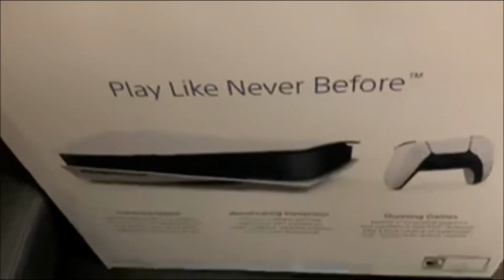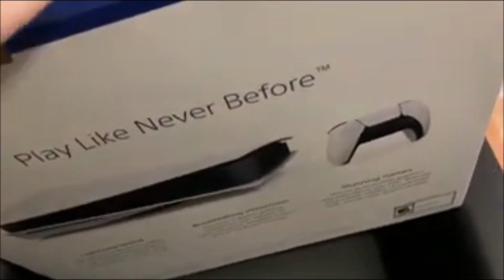Unboxing My Second Playstation 5 | Unboxing A PS5 Disc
My XBOX Gamertag:
MrAndrew2007

My PlayStation 4 Username:
oAndrew2007o

Mr Andrew2007#2723
Mr Andrew2007#2007

Join me on PayPal and we’ll get $5 each when you make your first purchase.